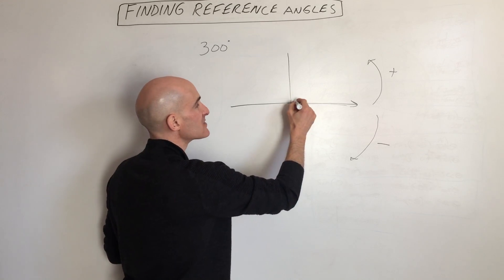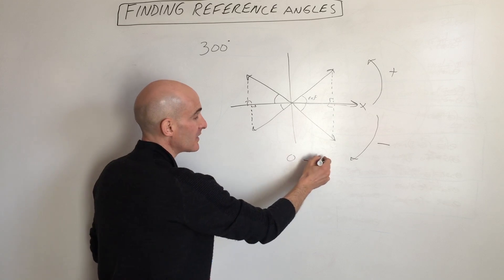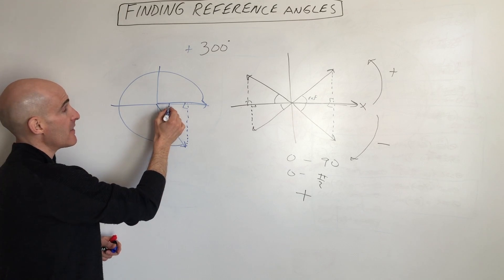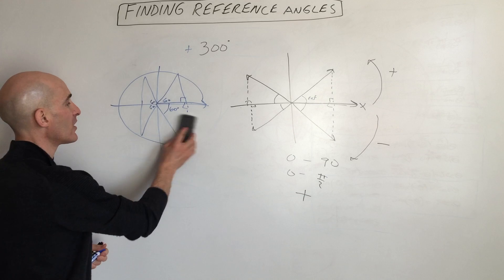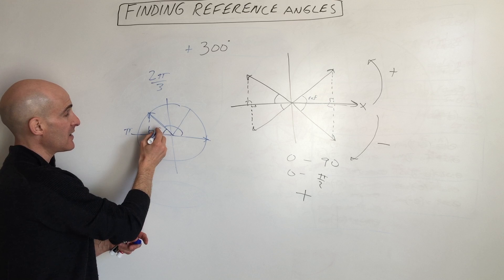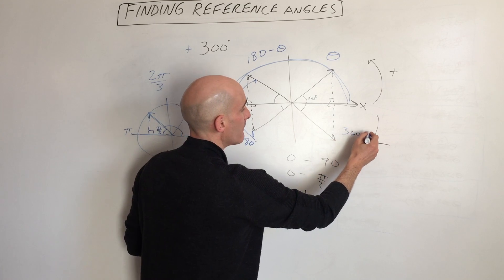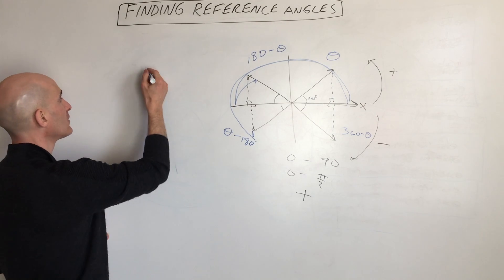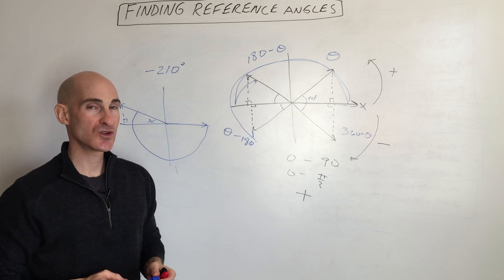Reference Angles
Learn how to find Reference Angles in this free video math tutorial by Mario's Math Tutoring.  We discuss what a reference angle is and how they can be used.

Timestamps:
00:00 Intro
0:01 How to find the reference angle
1:35 Example 1 Reference angle for 300 degrees
2:46 Example 2 Reference angle for 2pi/3
3:35 Formulas for finding reference angles depending on which quadrant the angle terminates.
4:49 Example 3 Reference angle for -210 degrees